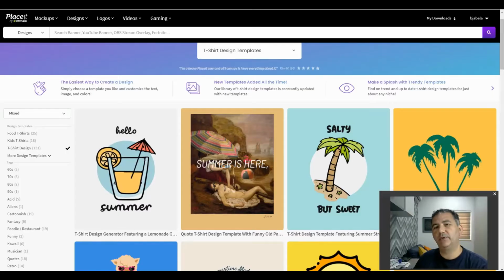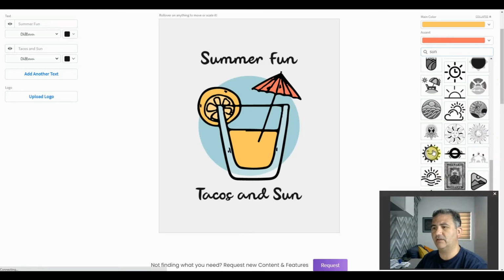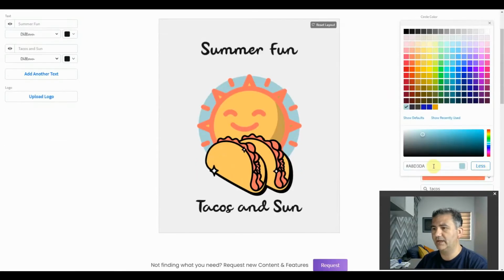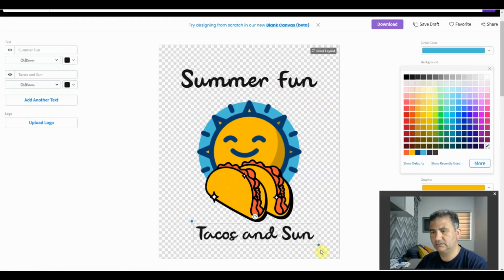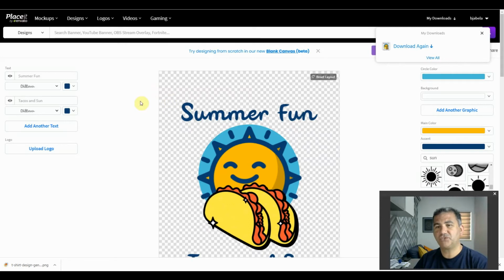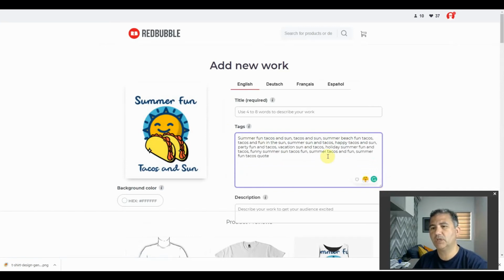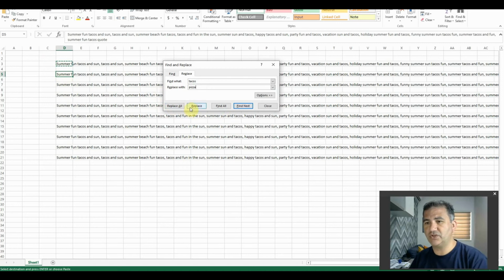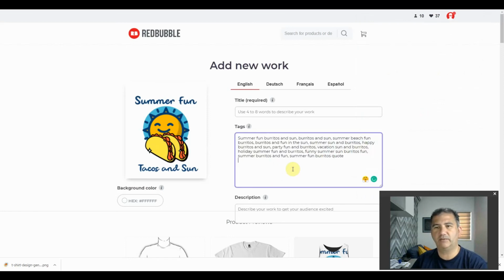How to Use Microsoft Excel to help with Keyword Changes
In this video, learn how to use Microsoft Excel to modify your keywords quickly for scaled designs. Changing one word in a bunch of tags for a scaled design can be monotonous and time-consuming but not with the help of Microsoft Excel. Check out this video to learn how you can speed up this part of the uploading process and get back to what you love, designing!

The actual process starts at the 14:45 minute mark so if you don't want to see the steps leading up to the moment (which I do not recommend), click to this mark in the video.

Photoshop Skills

Creative Fabrica

Redbubble Tutorials

Pinterest Videos

Design Psychology

Reviews

Brian